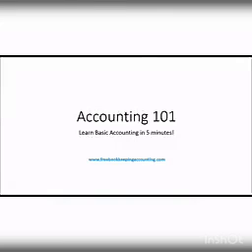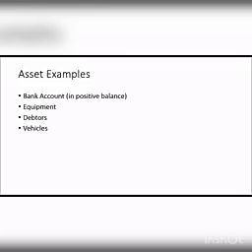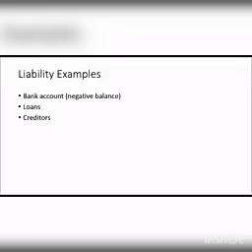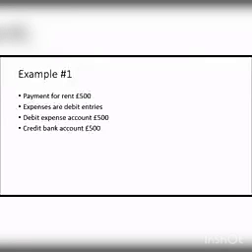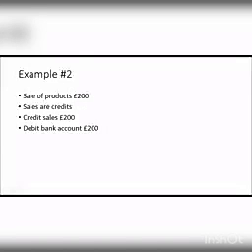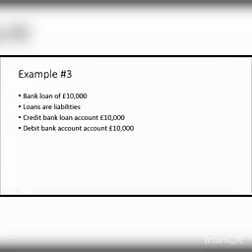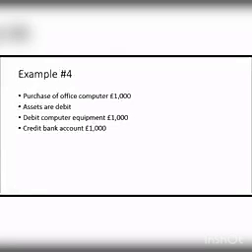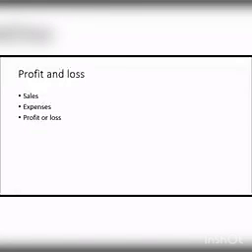Introduction to Accounting (part 1)